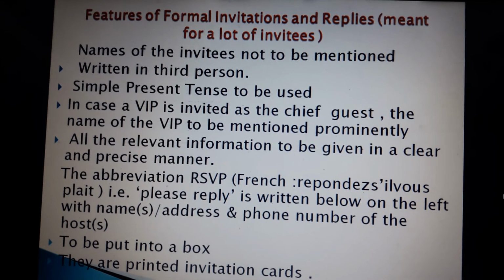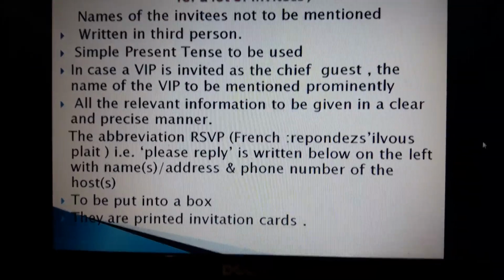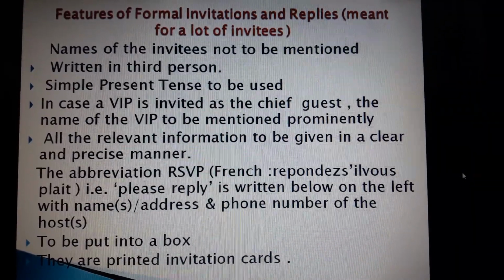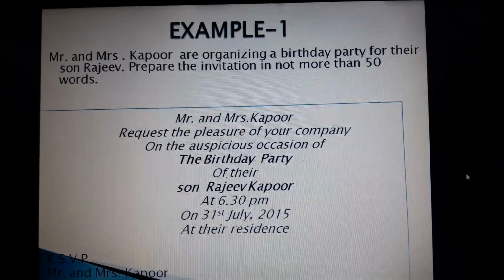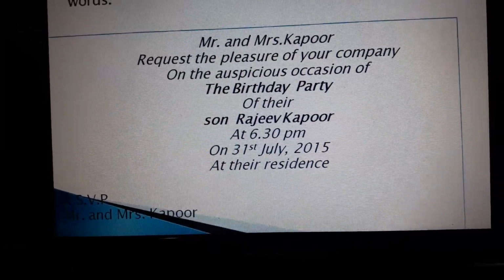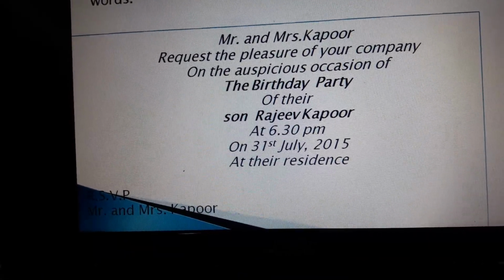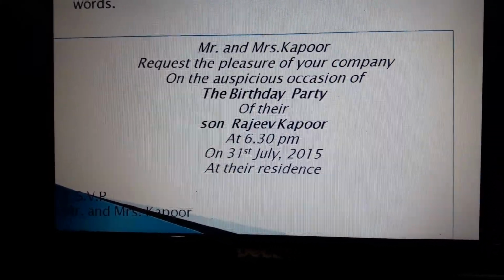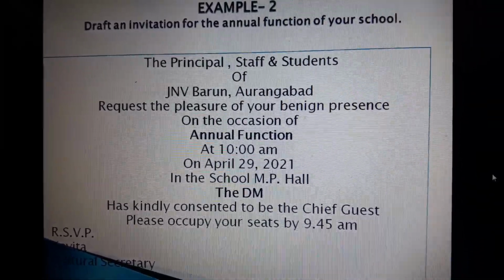Invitation Part 1